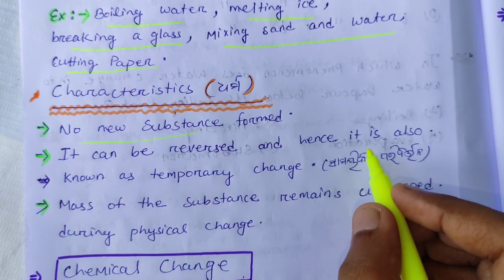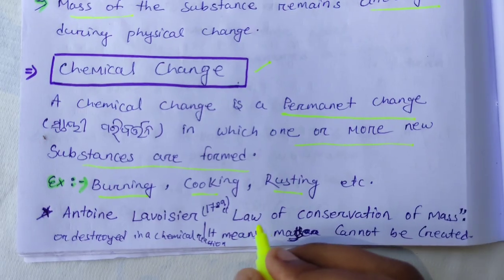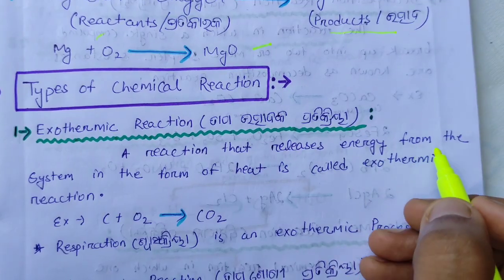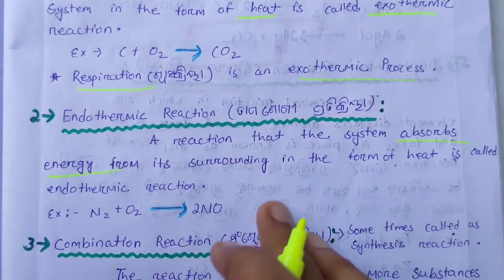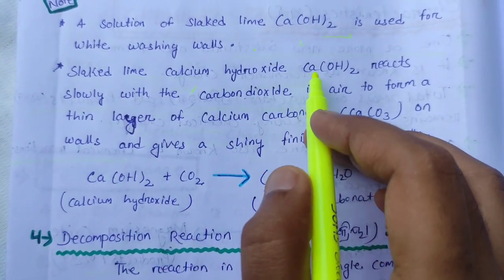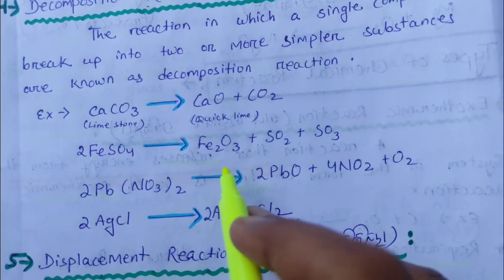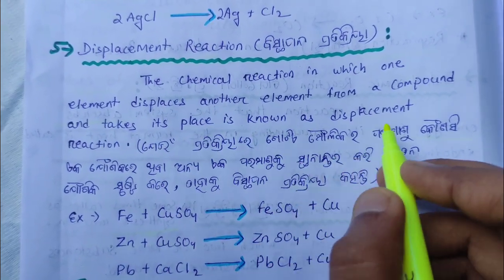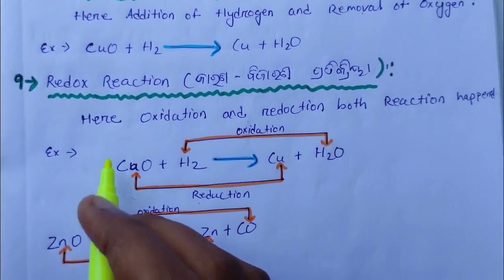CT Exam 2025 / Science / Chemical Reaction Theory Class By Ipsita /Science Hand Written Notes